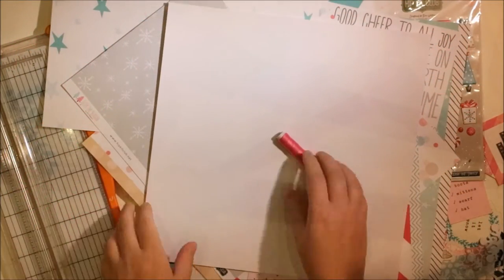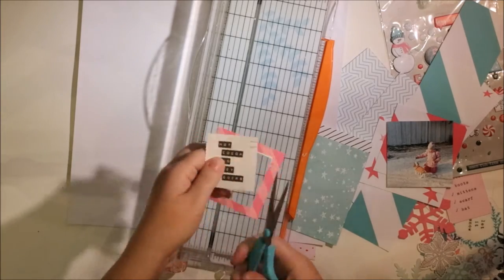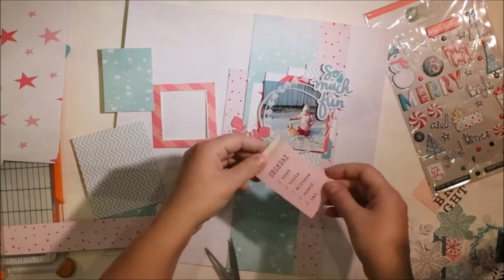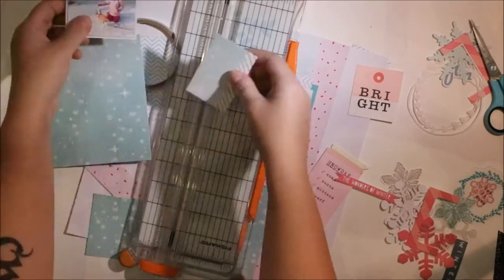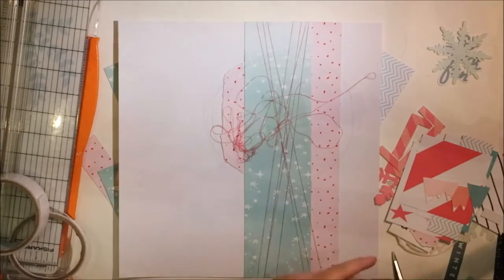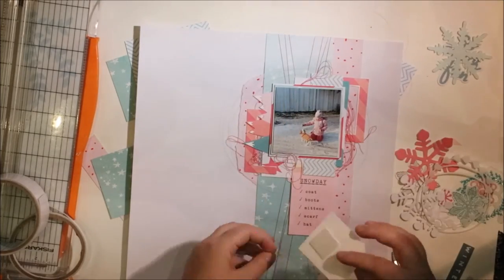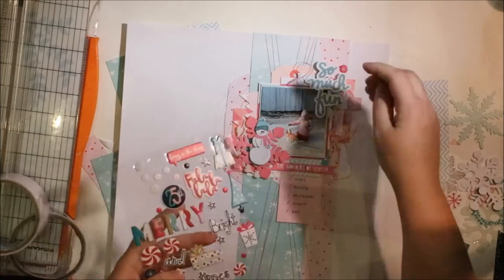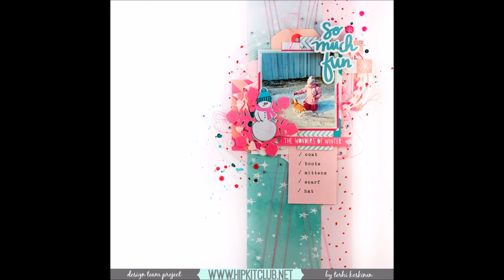[180] Scrapbook layout for Hip Kit Club "Snowman"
All materials from Hip Kit Club November kits.